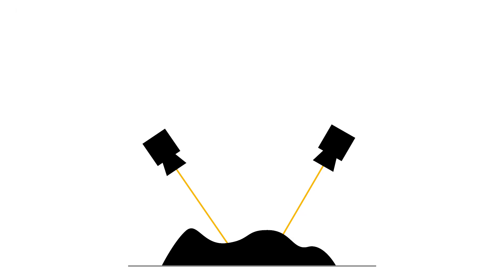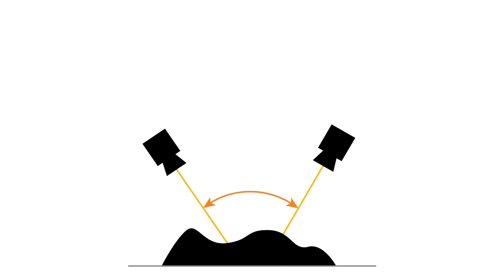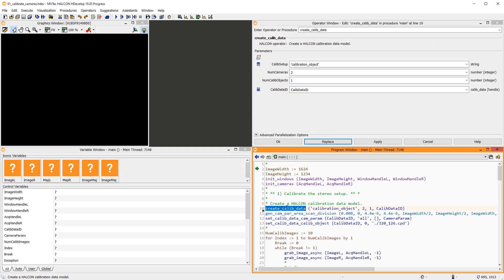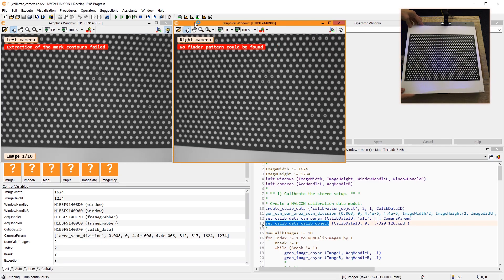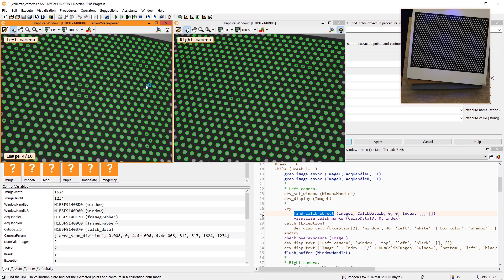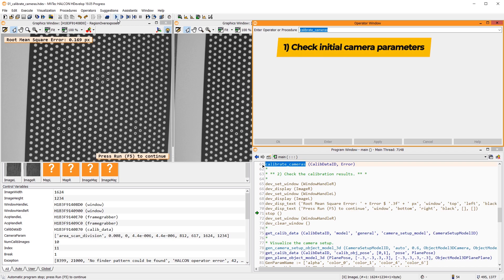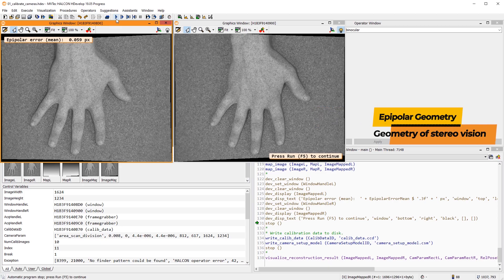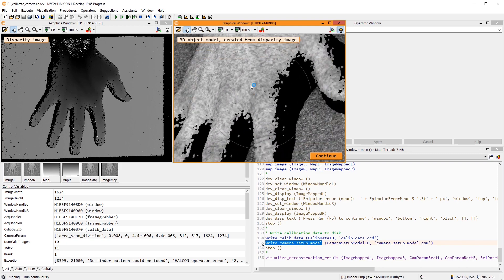Stereo calibration with MVTec HALCON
In this tutorial, you’ll learn how to calibrate a camera setup with two or more cameras.
First, you’ll get some hints about what needs to be considered when choosing the hardware.
Then, the workflow in HDevelop will be shown; we acquire multiple calibration images and show different methods how to check the quality of the calibration.
Lastly, we’ll give a quick look at what can be done with the calibrated setup: For example, you can compute a point cloud of your scene.

0:29 Hardware setup
1:53 Calibrate the setup in HDevelop
4:44 Check the result of the calibration

In this video, HALCON 19.05 is used.

If you have any wishes or comments regarding our videos, feel free to use our video feedback form